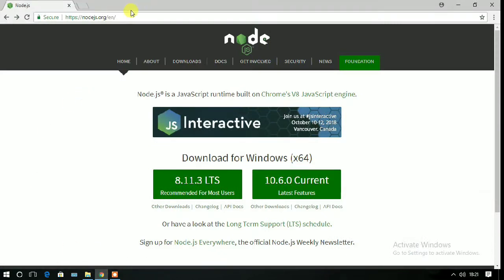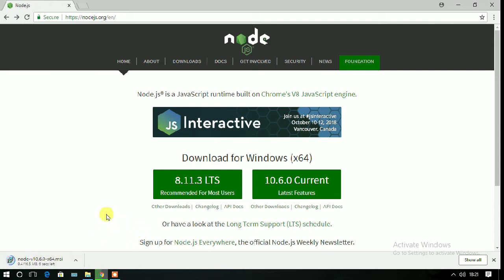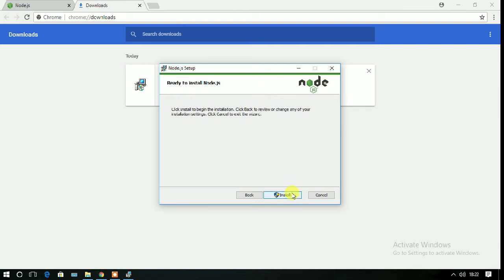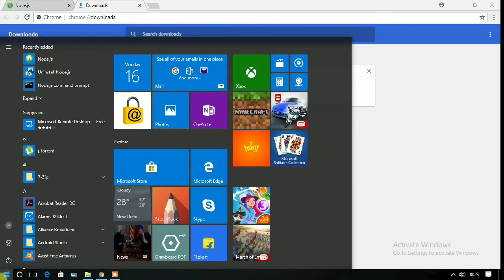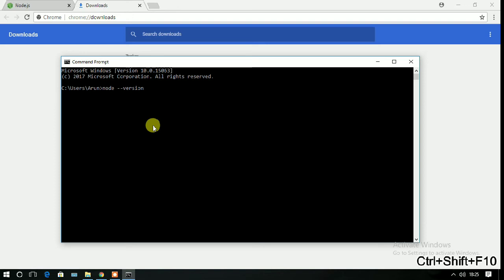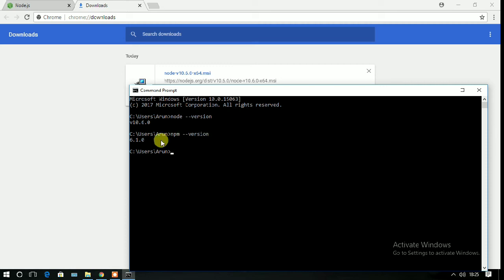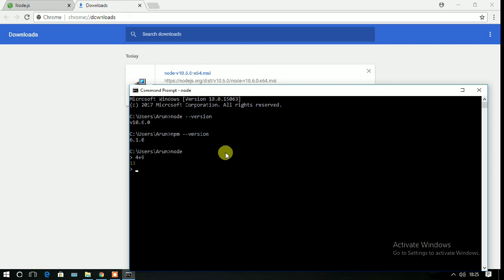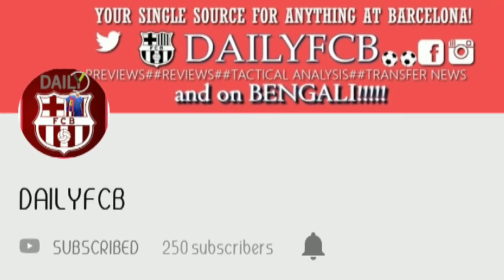How to install nodeJs and npm on Windows